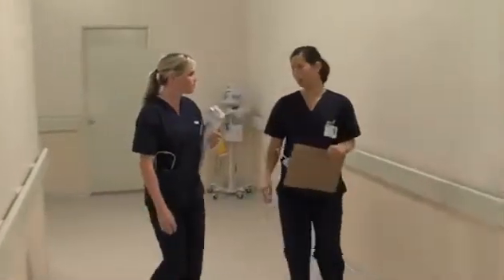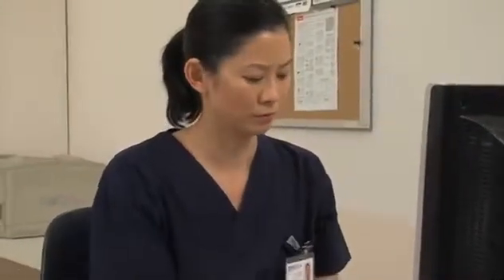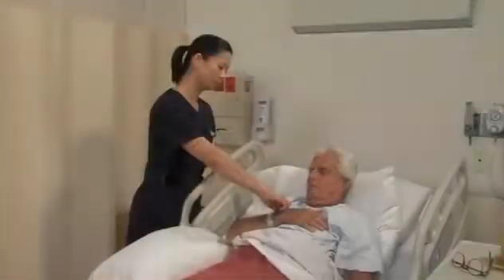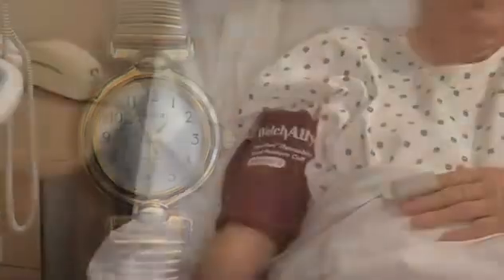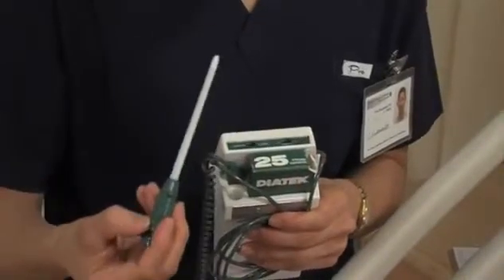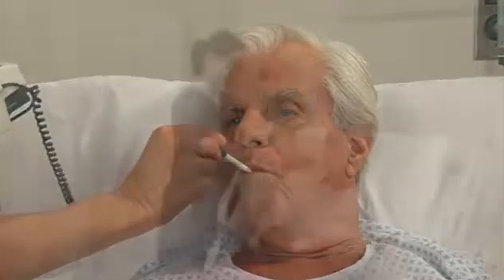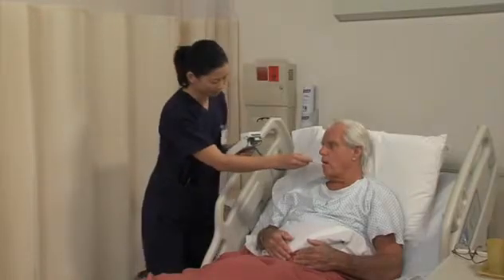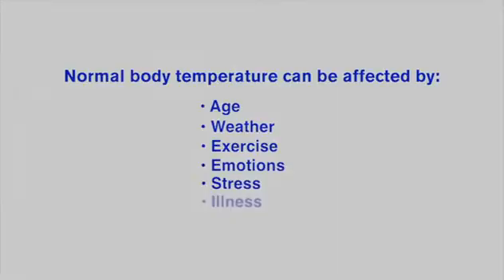The Nursing Assistant: Measuring Vital Signs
Vital signs are measurements of essential bodily functions that indicate the general health of the body. Measurements of temperature, pulse, respiration, blood pressure and pain are routine and basic clinical skills that need to be mastered by every nursing assistant to provide care. This program demonstrates the techniques used to measure vital signs that will help the nursing assistant maintain and promote resident health.

After watching this program viewers should be able to:

• Measure temperature
• Measure pulse rate
• Measure respiration rate
• Measure blood pressure
• Make a pain assessment

Program Info:

Year: 2014